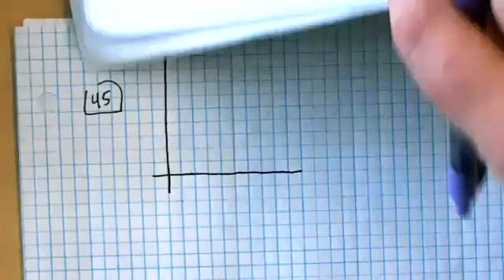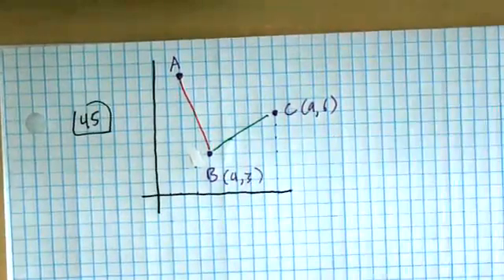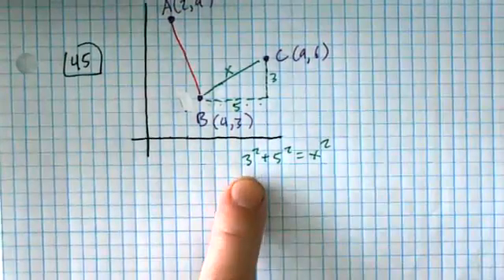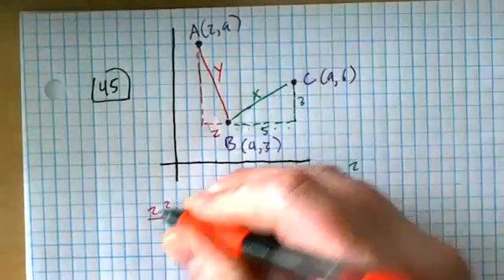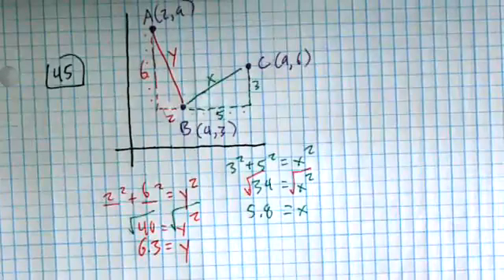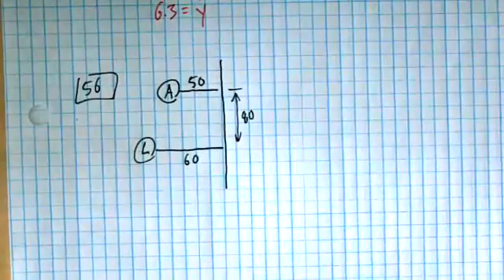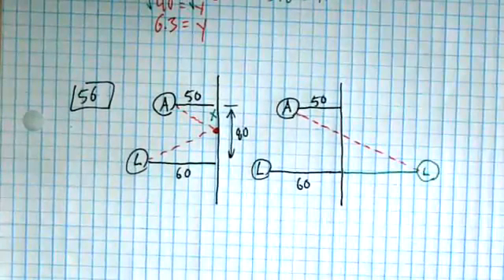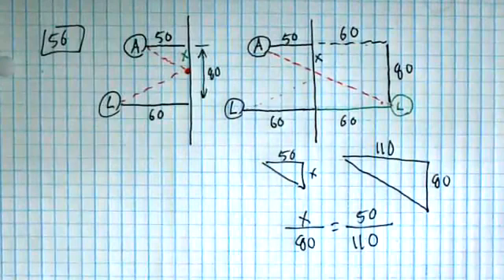Geometry 7.2.1 Assignment Help